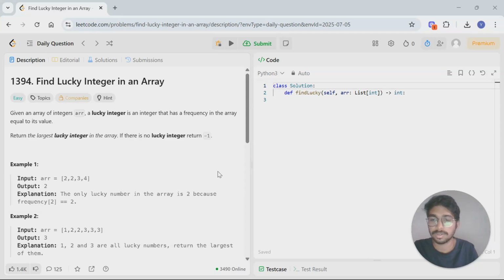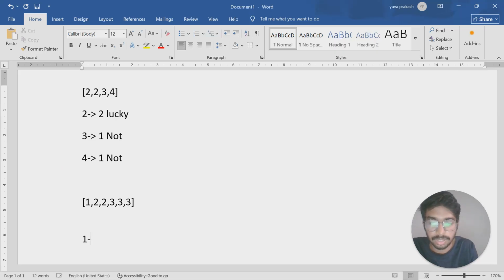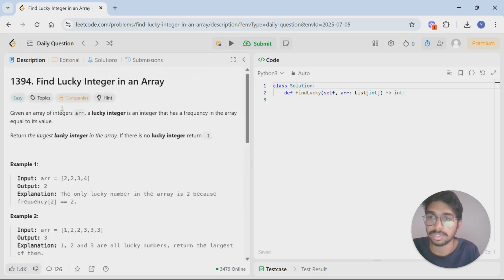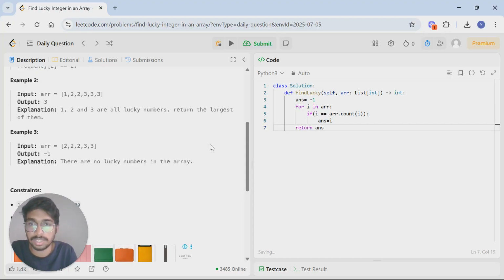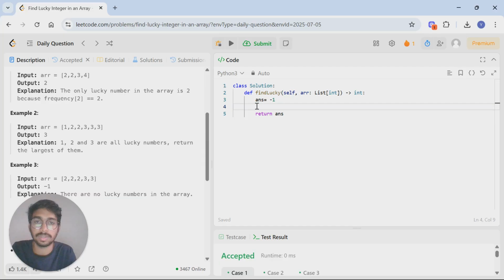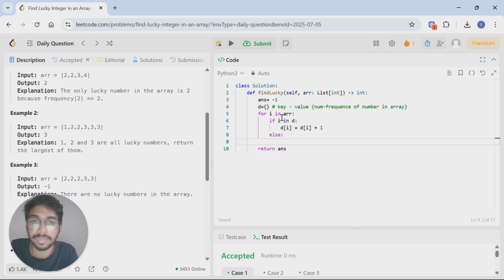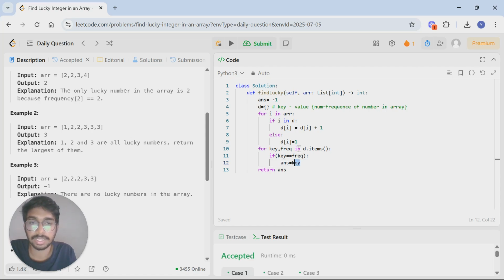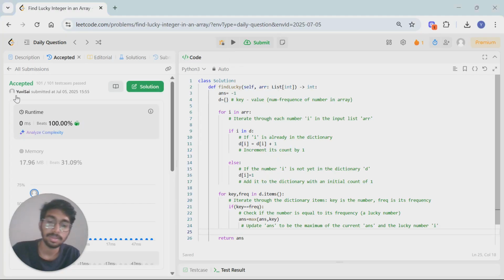Finding Lucky Integers in an Array - Leetcode Q.No: 1394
🚀 Welcome back to theHostCode!
In today’s video, we’re solving the LeetCode problem: Find Lucky Integer in an Array 💡

A lucky number is one whose value is equal to its frequency in the array.
We’ll start with a simple brute force approach and then move on to a more optimized solution using HashMaps (dictionaries in Python).

📌 What you'll learn in this video:

Brute force approach with time complexity analysis
Optimized approach using dictionaries
How to avoid repeated computations using frequency maps
When and why to optimize your solution

🔍 Problem Statement (LeetCode):

Given an array of integers, return the largest lucky number (if any), where a lucky number is one that appears in the array exactly as many times as its value.

⚡ Time Complexities:

Optimized: O(n)